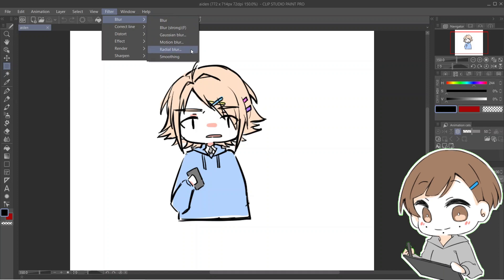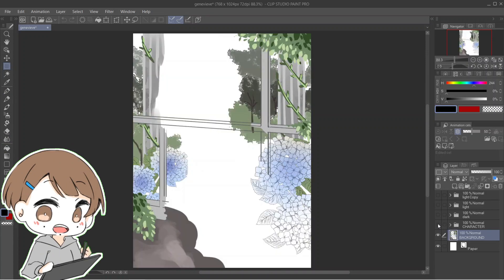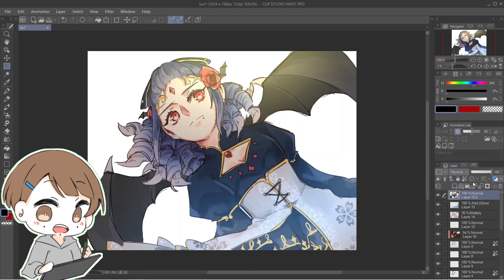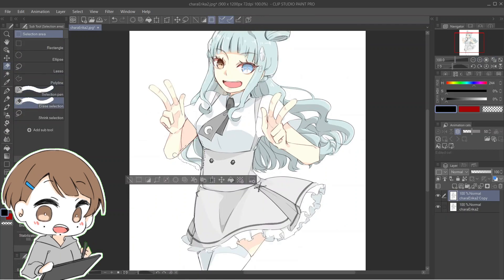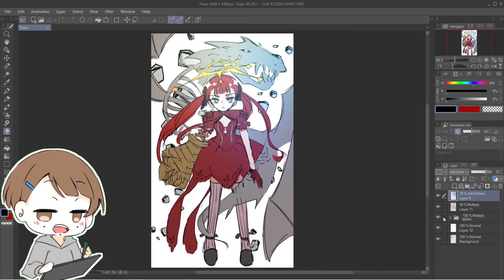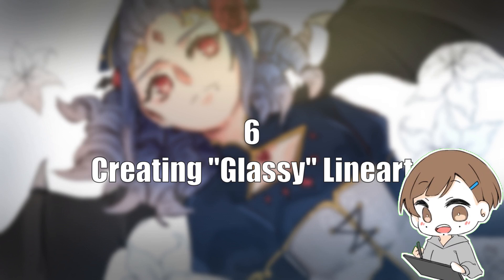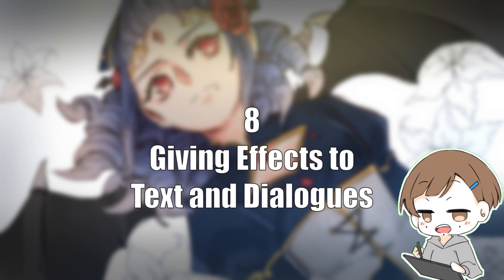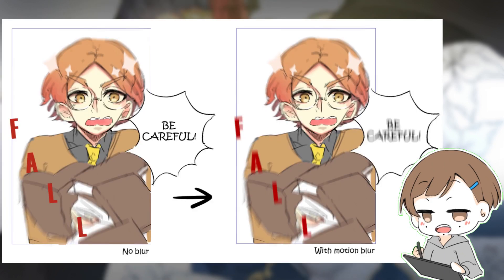Blurring with Clip Studio Paint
Hey guys, Noe/ Sabie here!
I've created this video for this month's Clip Studio Tips Contest! I hope you guys find the video informative and enjoyable!

0:00 Introduction
0:10 Blur Filters and Tools
1:00 Tip 1 - Blurring the Background
1:35 Tip 2 - Creating Drama
2:40 Tip 3 - Creating Depth Perception
3:39 Tip 4 - Motion Effect
4:30 Tip 5 - Echo Effect
5:11 Tip 6 - Glassy Lineart Effect
5:52 Tip 7 - Creating Smudges
6:32 Tip 8 - Creating Effects on Texts

I've made a written version of this tutorial on the Clip Studio Tips site, check it out!: